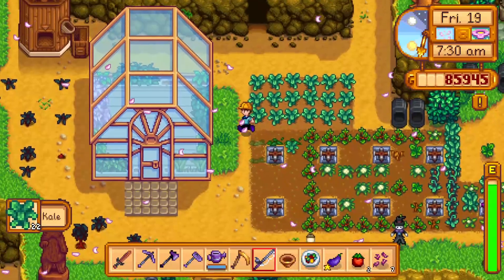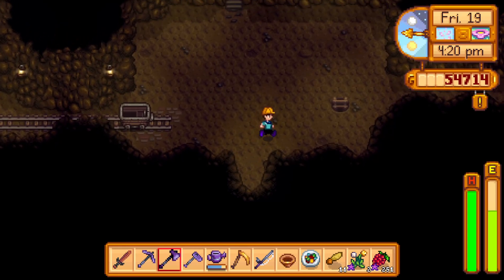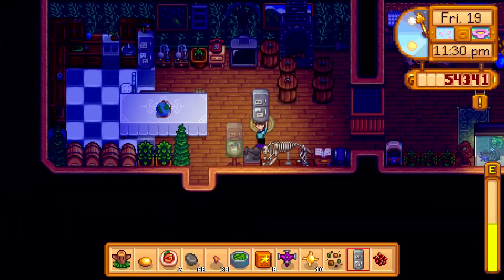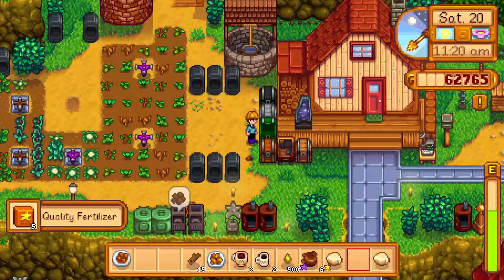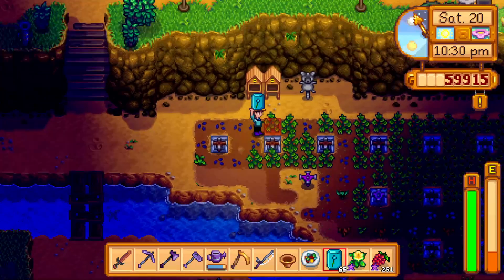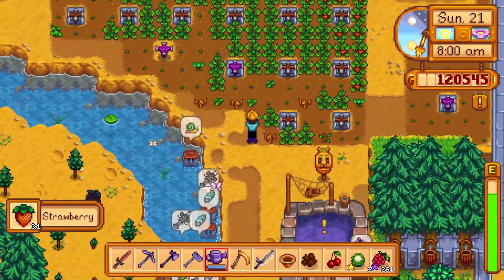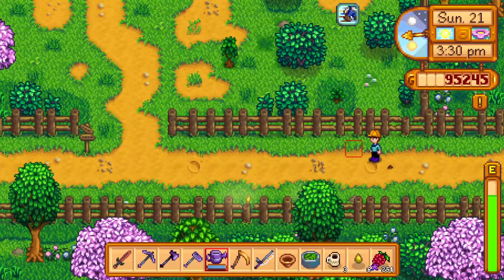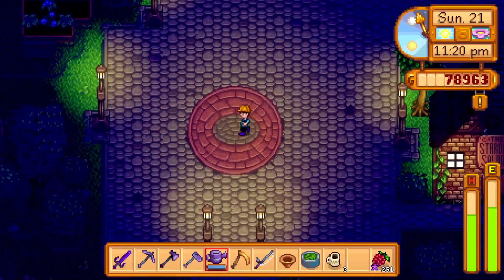Stardew Valley Lets Play Episode 56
Still no rainfall here at High Ridge Farm, which is impacting my ability to catch myself the Legend Fish. But I'll still go grab myself an upgraded weapon!